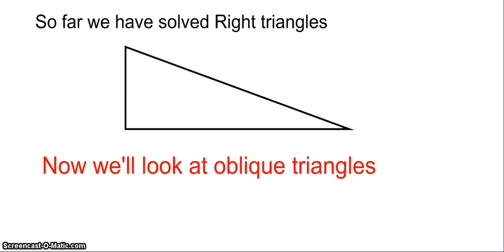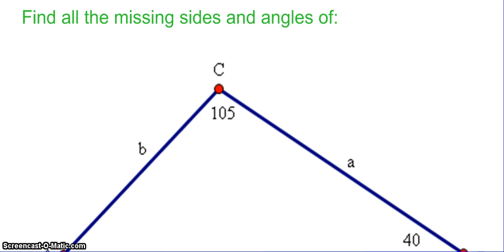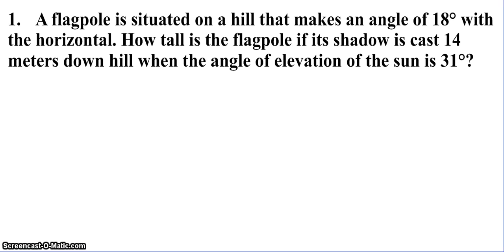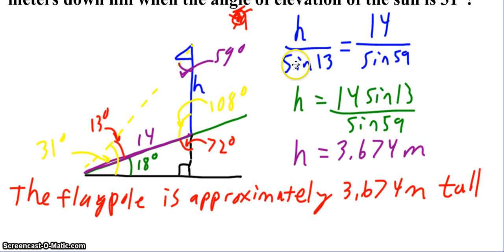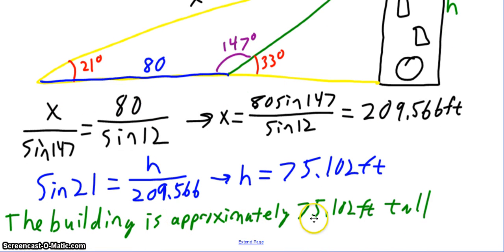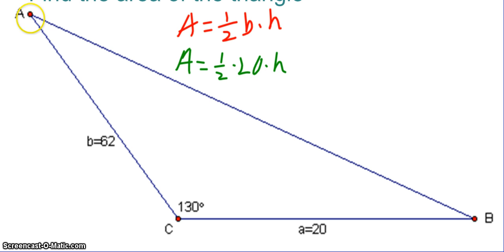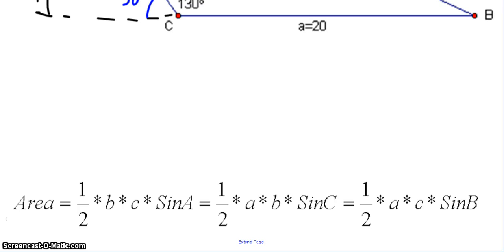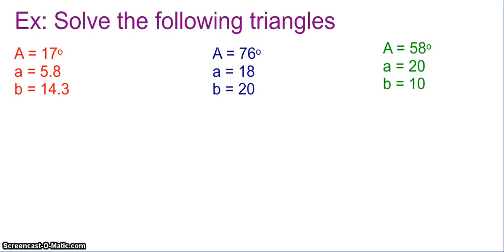law of sines, area, and applications part 1